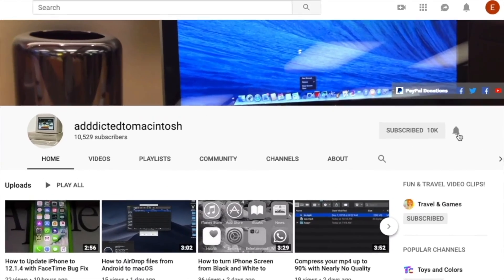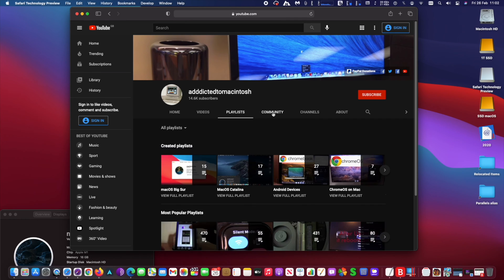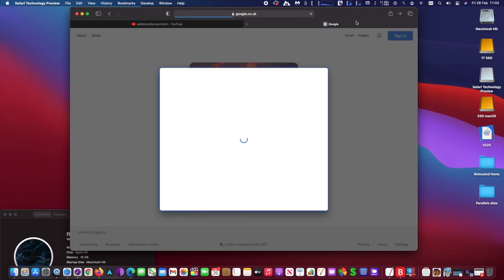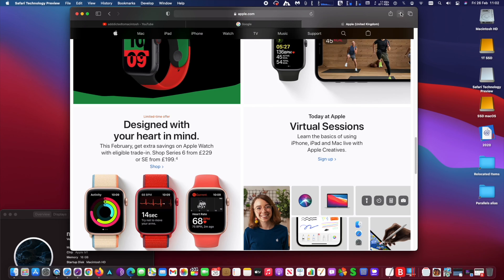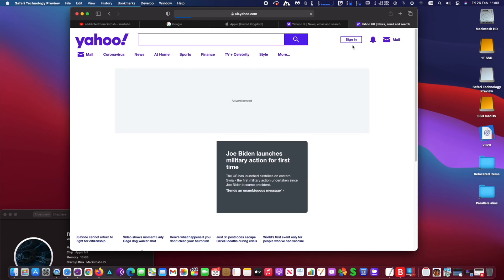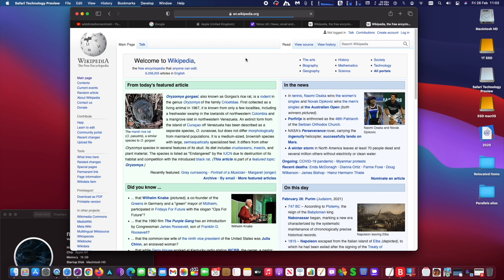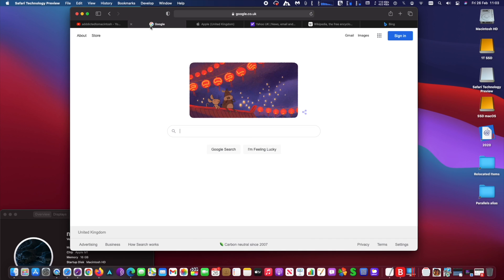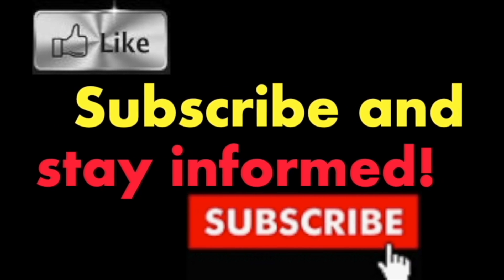Apple's Recent Release Safari Technology Preview is FAST on Apple Silicon Macs M1